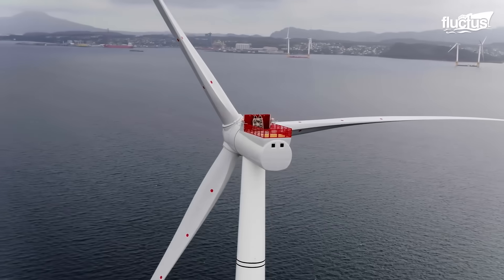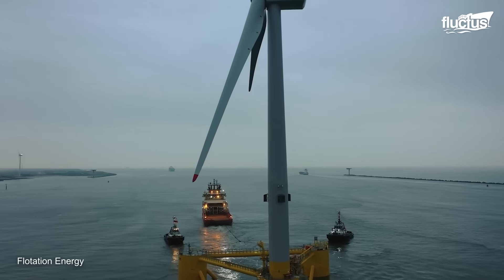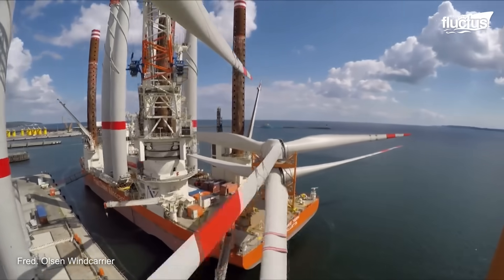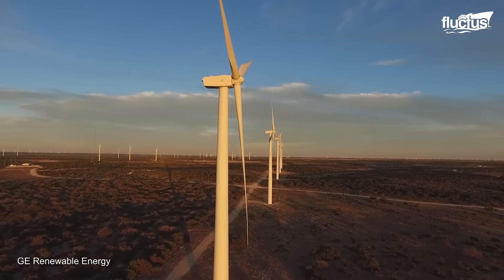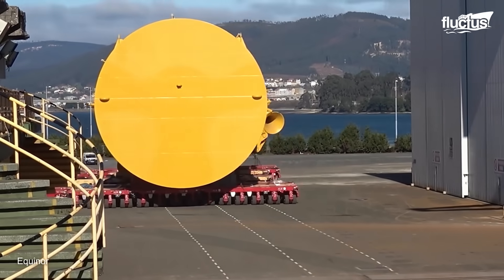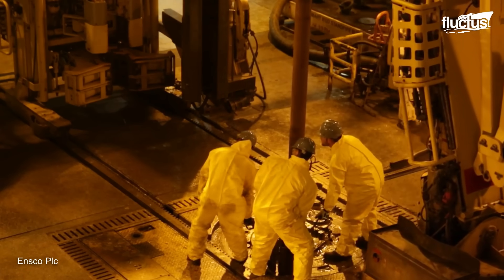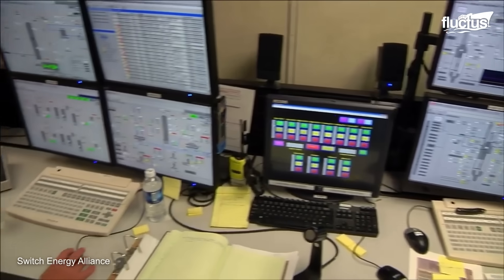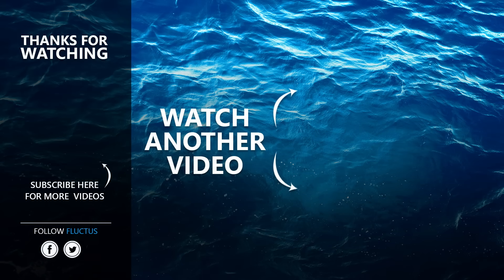Crazy Process of Installing Gigantic Wind Turbines in Middle of the Ocean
Welcome back to the Fluctus Channel, we discover how massive offshore wind farms and oil rigs are built, operated, and maintained in some of the world’s harshest environments.